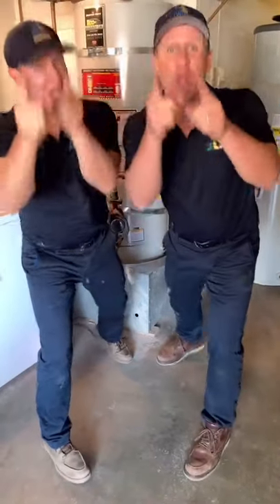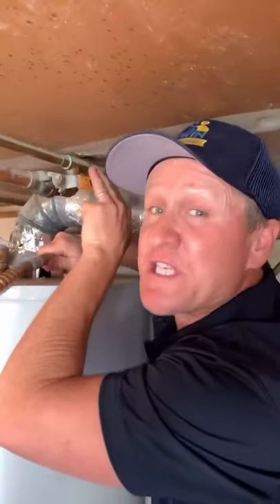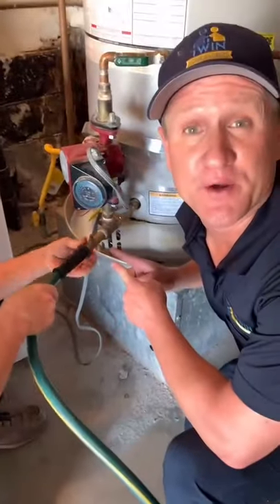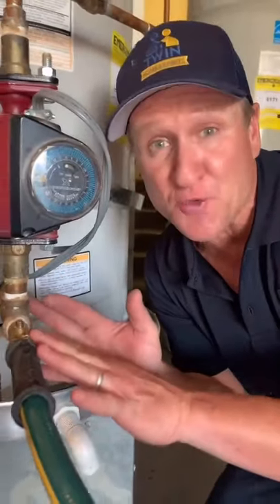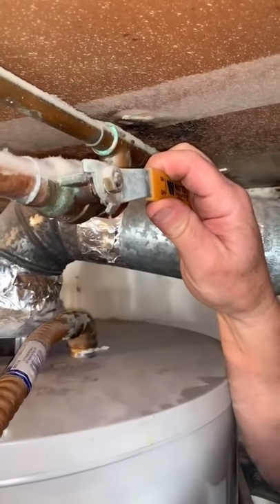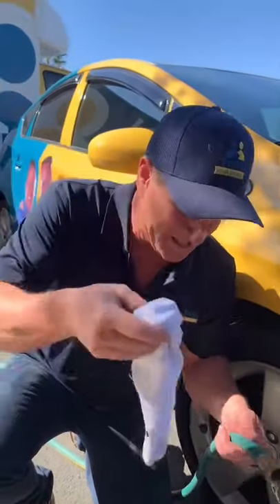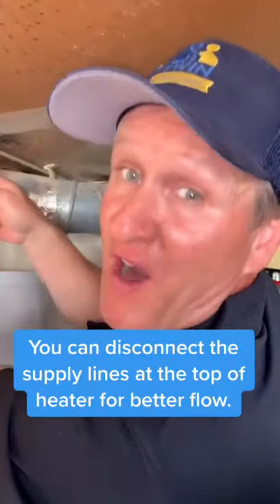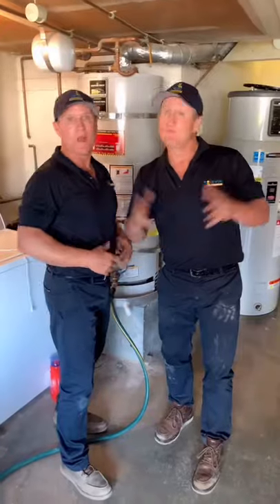Drain your water heater like a pro!